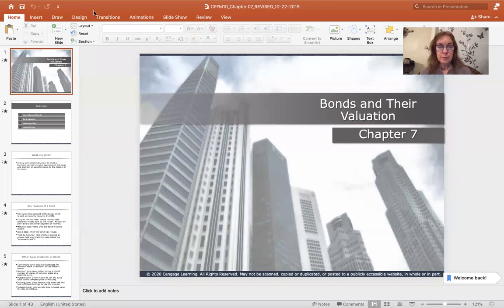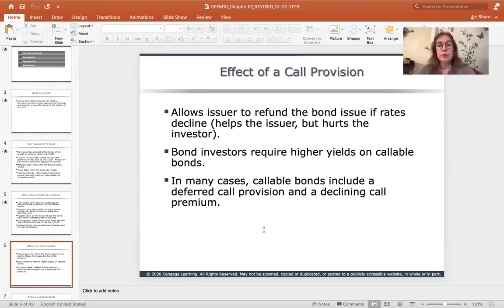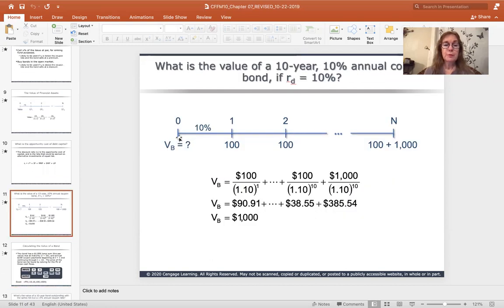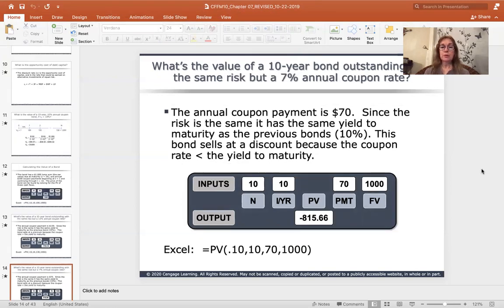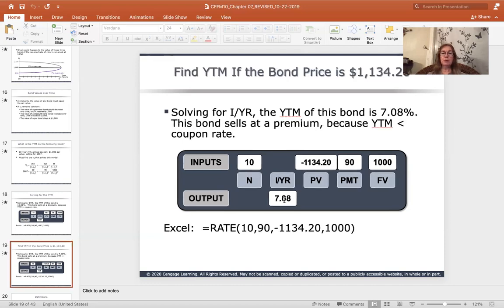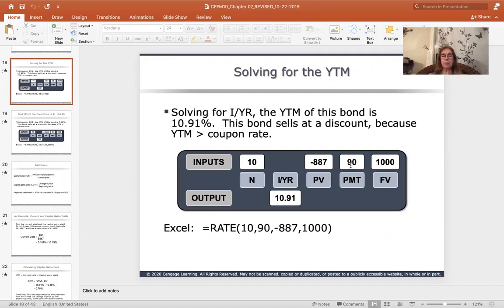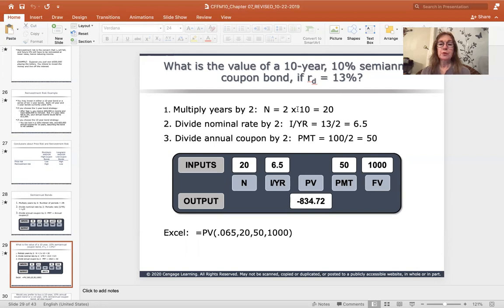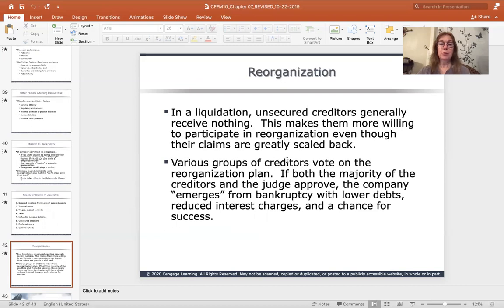FINC 302 CH 7 Synopsis